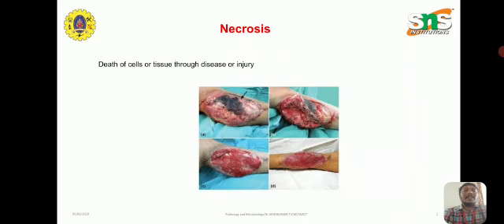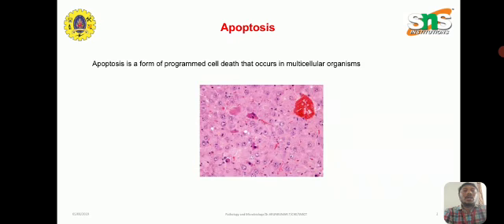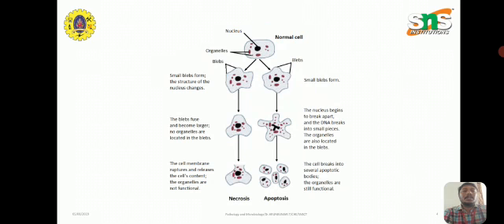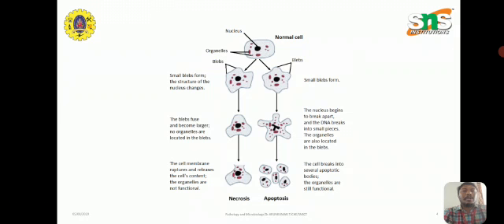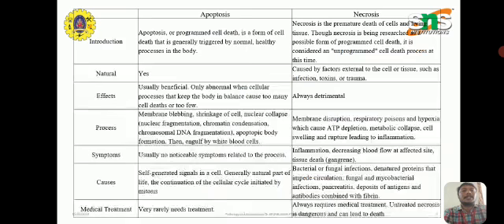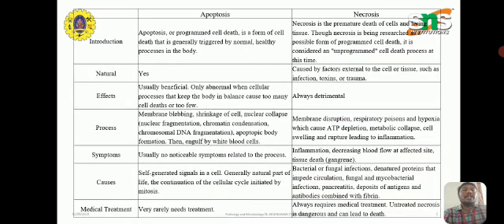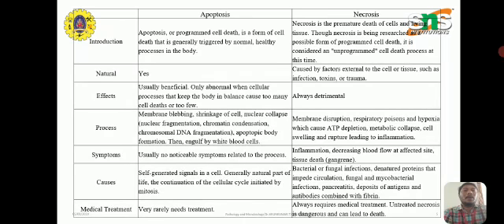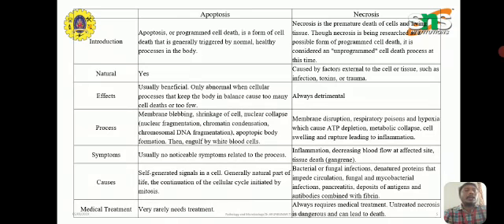Cell Degeneration and Repair